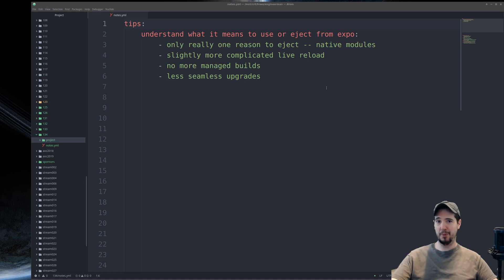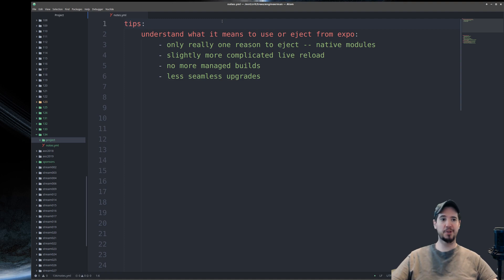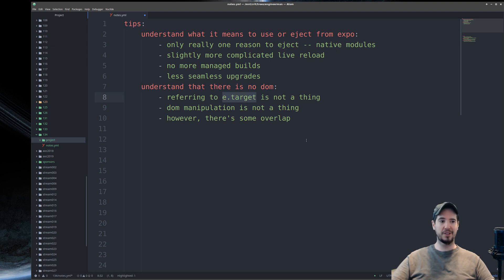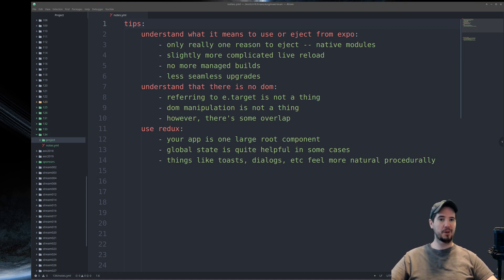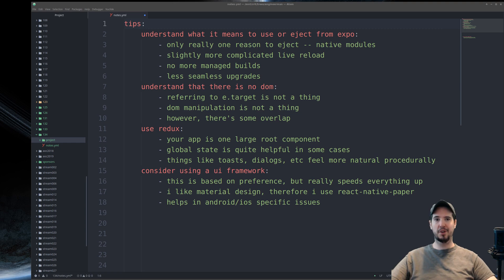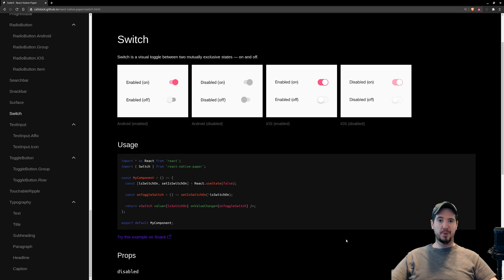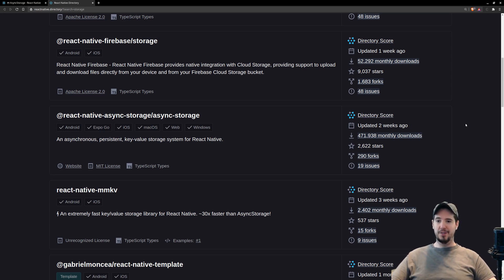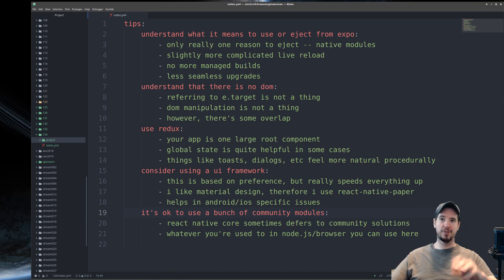5 Helpful Tips For New React Native Developers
Although React Native is a really smooth and easy tool to use, there's some tips that will help you along even better. These tips are great for new React Native developers but I think anyone can benefit from them as well. I hope they help you out.